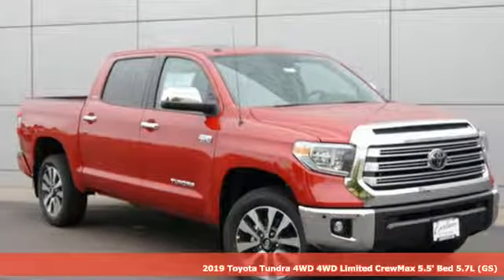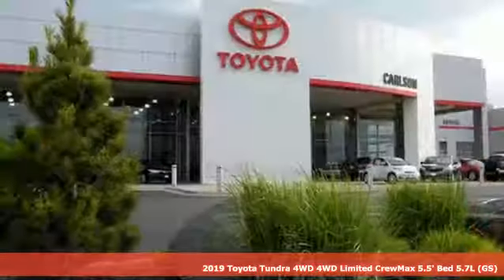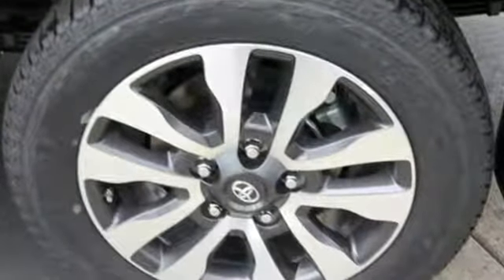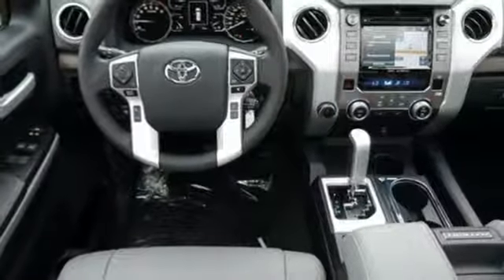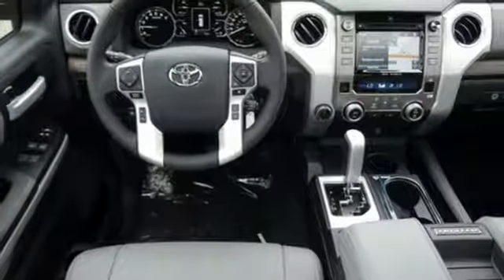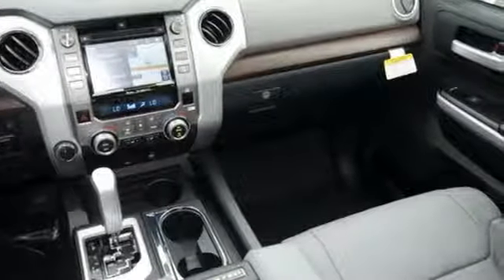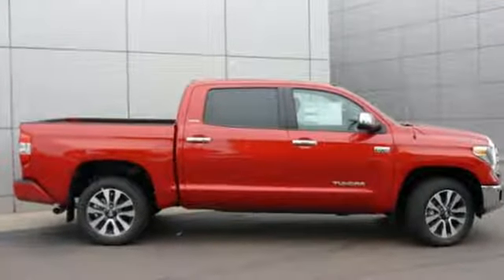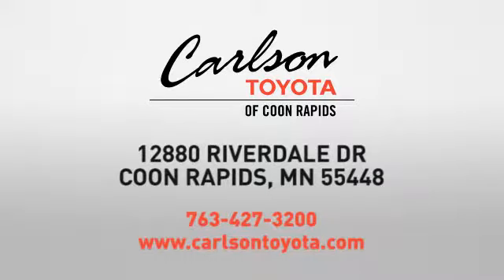2019 Toyota Tundra Coon Rapids, MN #31107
Year: 2019
Make: Toyota
Model: Tundra
Trim: Limited
Engine: 346 L 8 Cyl. Cyl.
Transmission: 6-Speed Automatic Electroni
Color: Barcelona Red Metallic
Interior: Graph Lth (Lb)
Stock #: 31107
VIN: 5TFHY5F19KX782298
2019 Toyota Tundra Limited 4WD, Graph Lth (Lb).

Address:
12880 Riverdale Drive NW